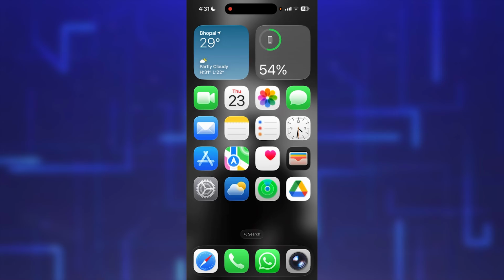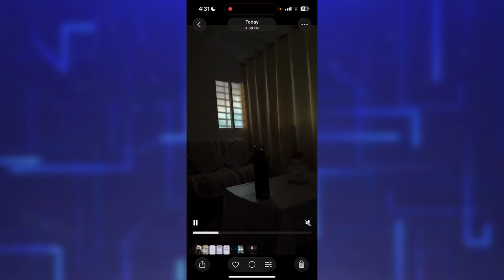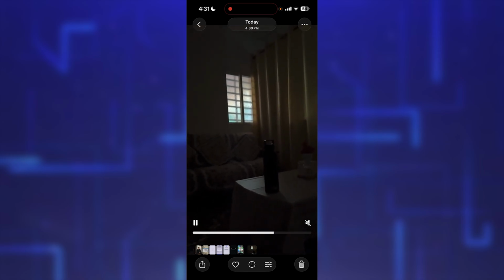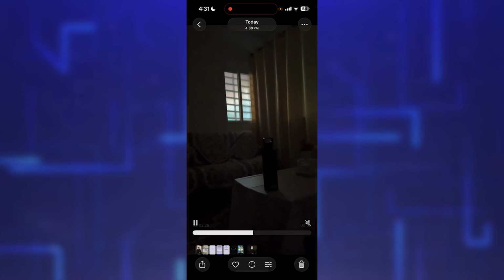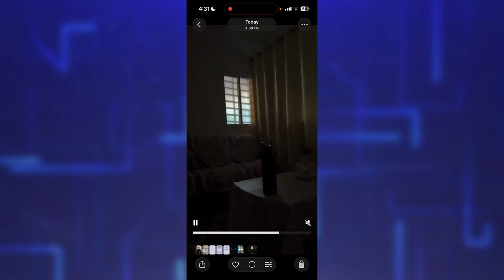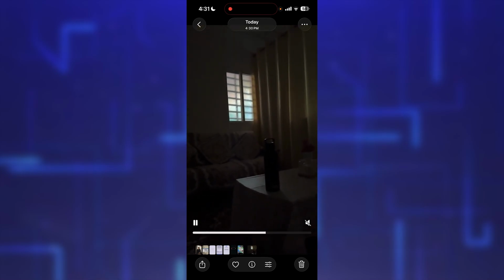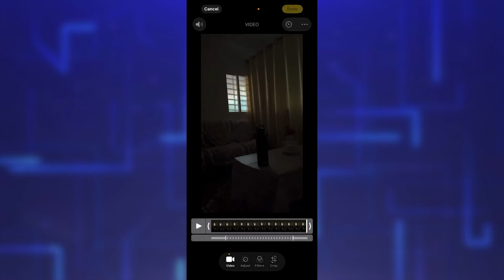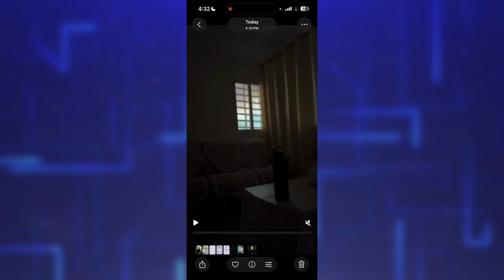How to Convert Slow Motion Video to Normal Video in iPhone [easy]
The easiest way to convert a slow-motion video to normal speed on your iPhone is right in the built-in Photos app. Simply open the video, tap Edit in the top-right corner, and then look for the video timeline at the bottom which has a series of white vertical lines with two thicker bars separating them—the wide gaps between the bars indicate the slow-motion section; to return the entire video to normal speed, just drag the two thicker vertical bars so that they are right next to each other, making the gaps disappear, and then tap Done to save the change.